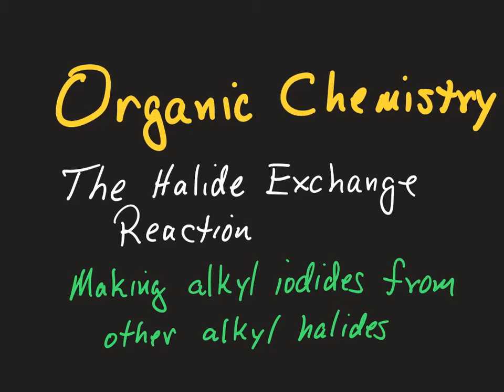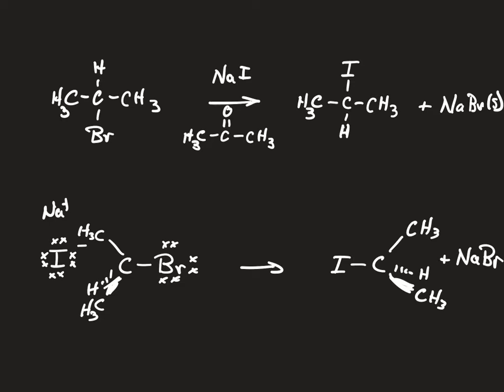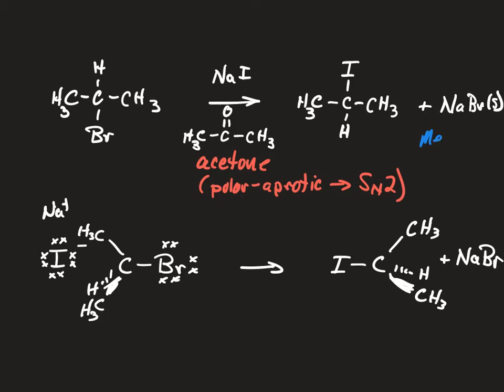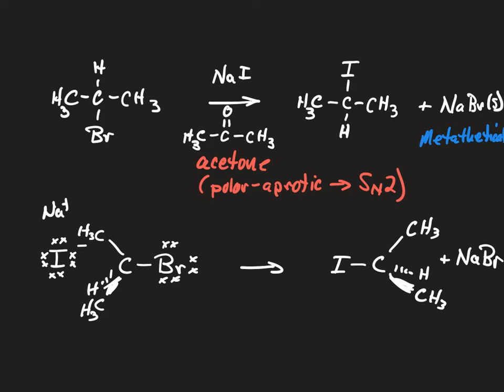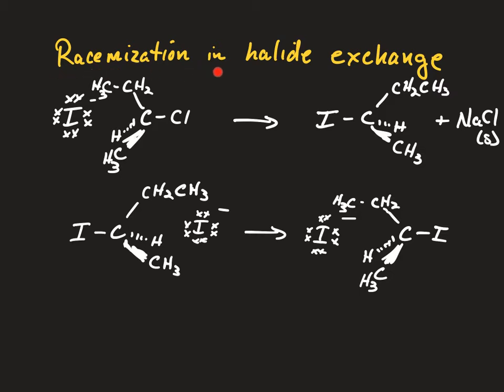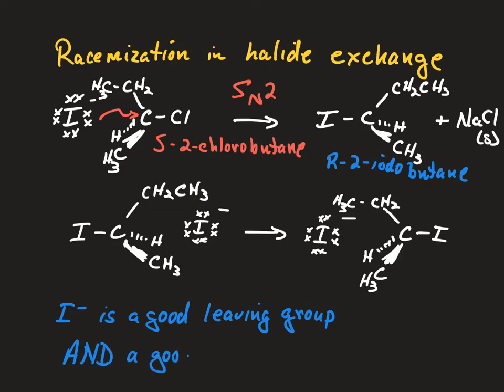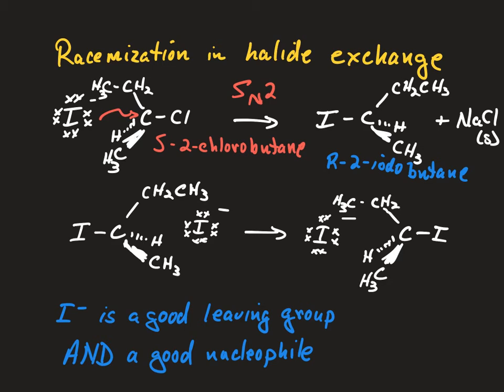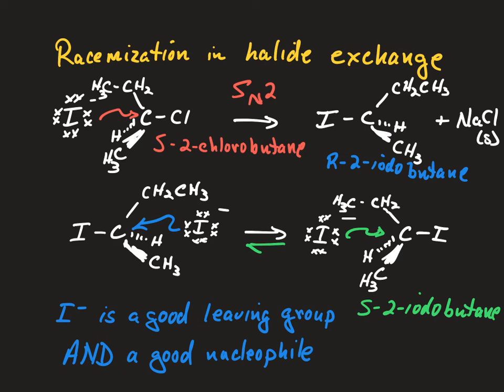Organic Chemistry Halide Exchange Reaction 201